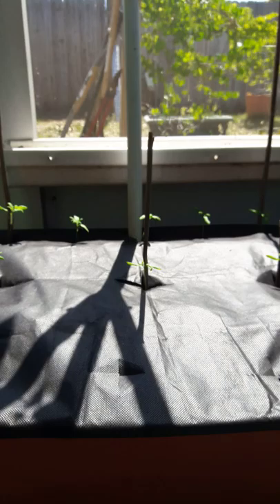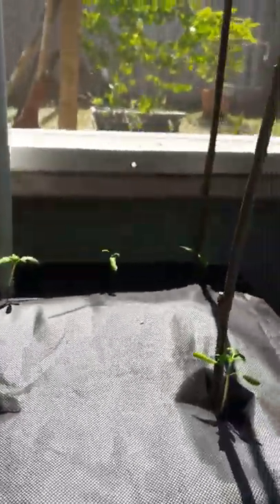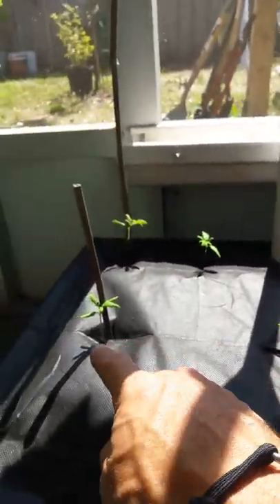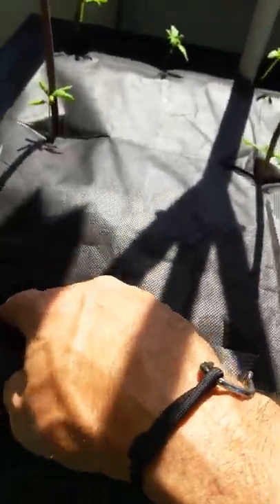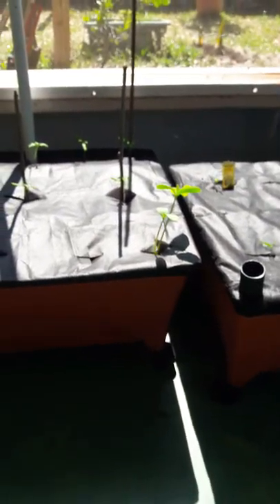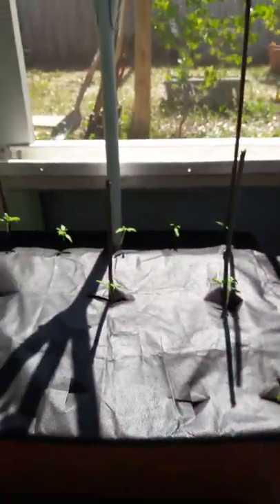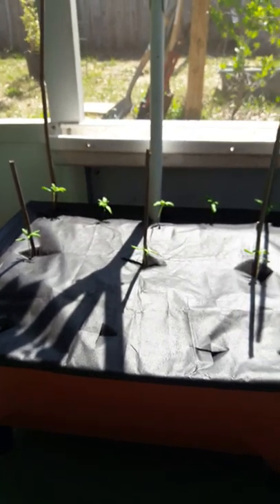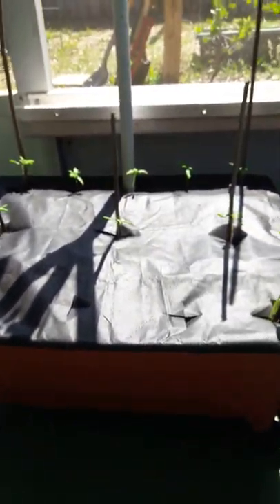City slickers grow box 1 pt 3 day 9